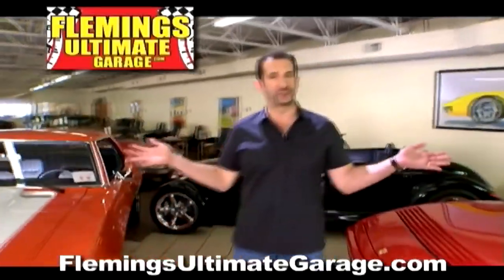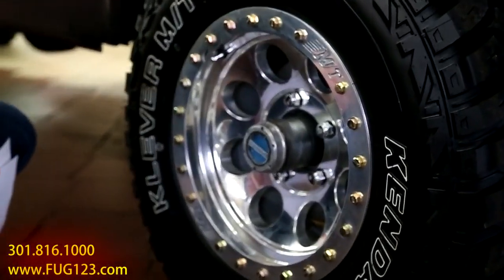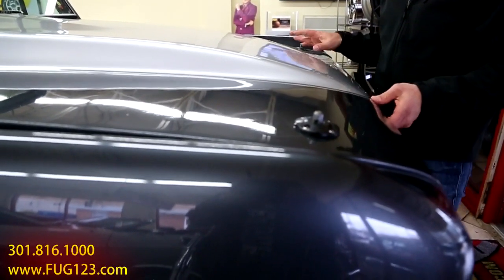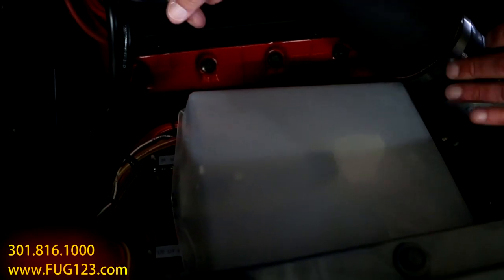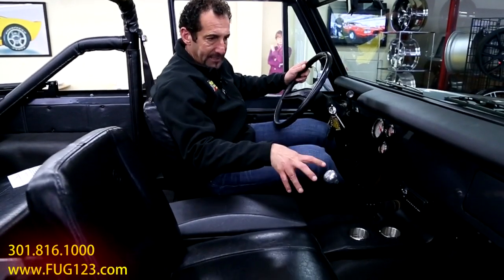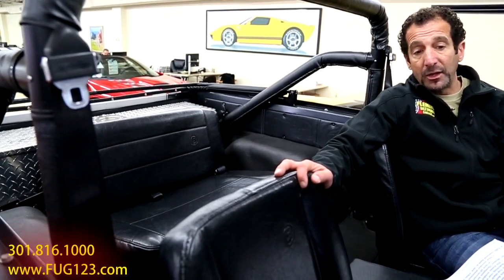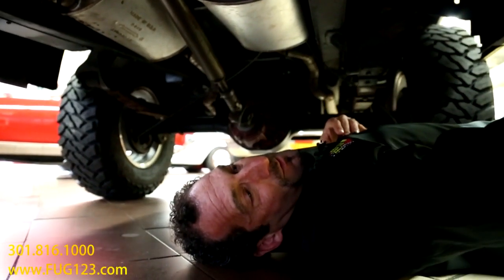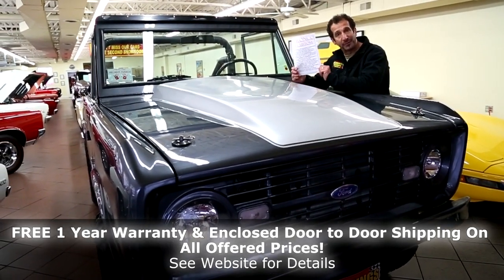1972 Ford Bronco 4x4 for sale with test drive, driving sounds, and walk through video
#1357 '72 Bronco 4X4, Professional frame off nut and bolt restoration & custom build! (Look underneath this truck!) Ford racing fuel injected 4.6 liter Cobra crate V8@360hp with tons of low end torque, HD automatic transmission, HD transfer case and front & rear differentials, 3" suspension lift w/all new springs, shocks, stabilizer & bushings,mirror finish Gunmetal Grey metallic paint w/silver stripes & accents, shaver door handles w/remote door openers, brand new Best Top soft top and frame, new Best Top black bucket seat interior w/matching rear seat & custom console, HD frame welded 4 point roll bar, 16" Mickey Thompson bead lock alloy wheels w/new all terrain radials, new oversize aluminum radiator, fully restored dash w new white face full gauges, new K & N cold air intake system, all new power brakes w/new lines, master cylinder, booster, wheel cylinders, etc., fast ratio power steering, Pioneer digital AM/FM/CD/SAT sound system w/Aux iPod input. On road or off road it's just cool! You can't build one of this quality for anywhere near the price!